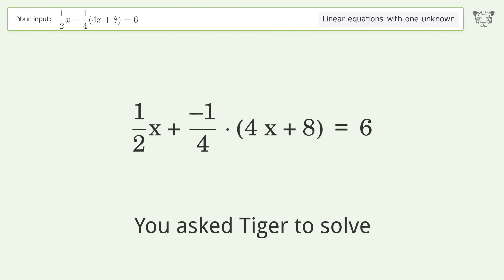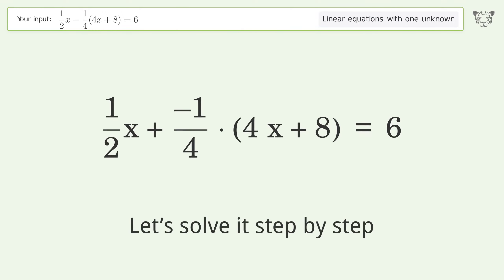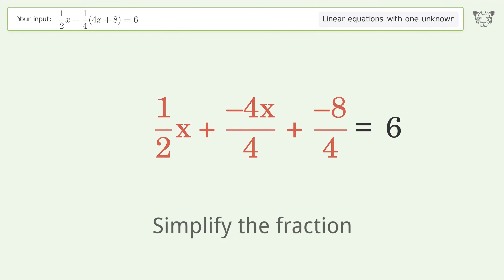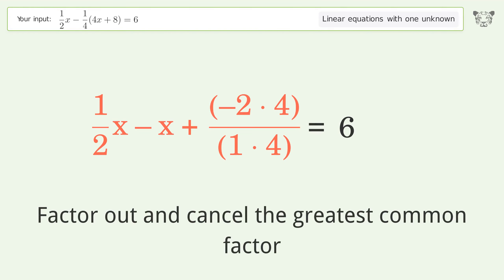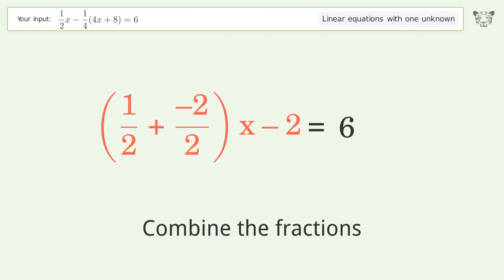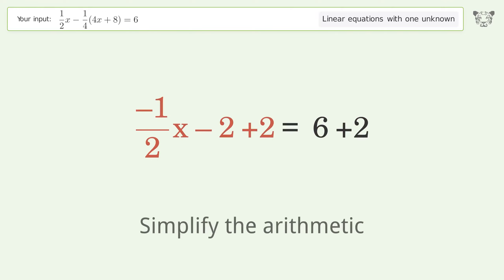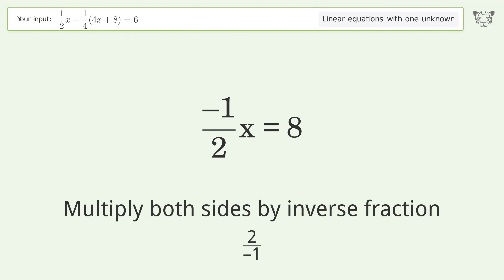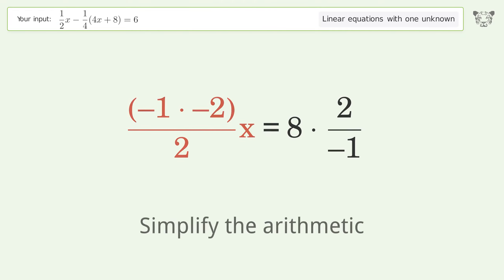Solve 1/2x-1/4(4x+8)=6: Linear Equation Video Solution | Tiger Algebra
Struggling with 1/2x-1/4(4x+8)=6? Watch our step-by-step video on Tiger Algebra to master this linear equation effortlessly.